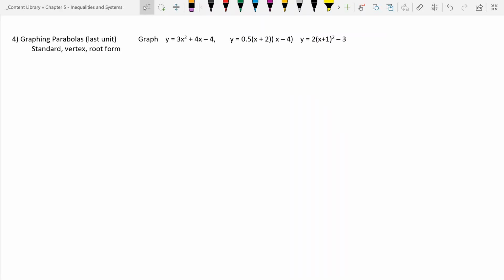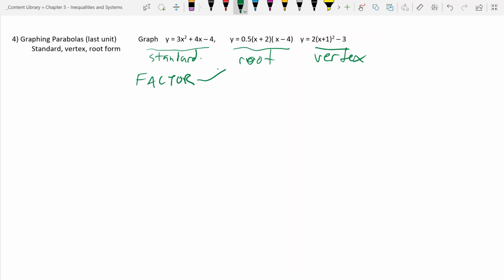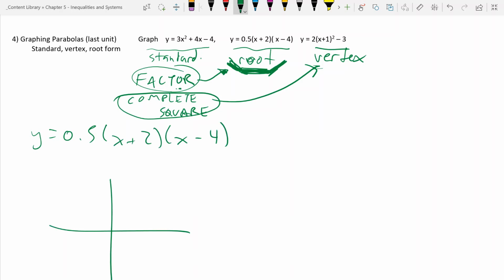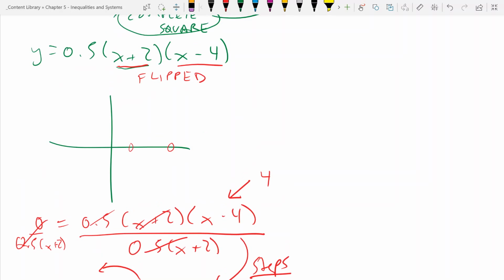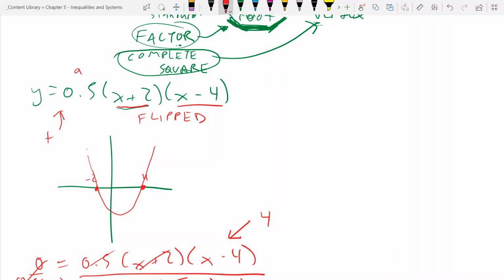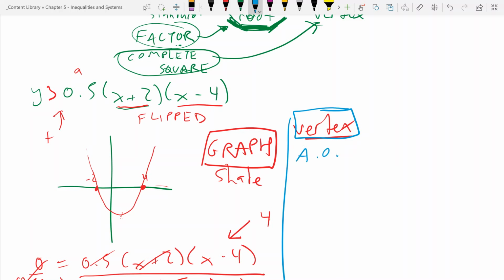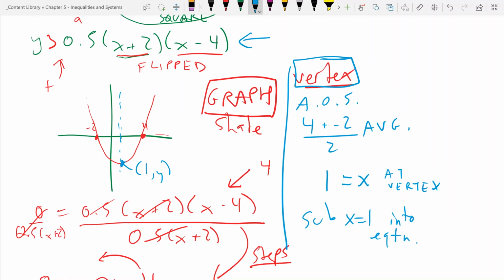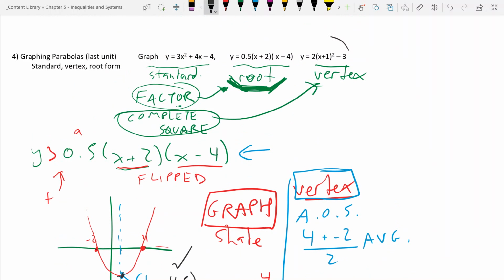11PC: 5.0f - (review) Graphing Parabolas (Root form)